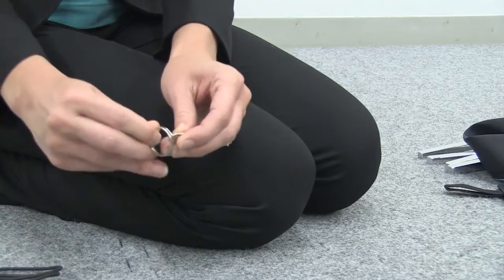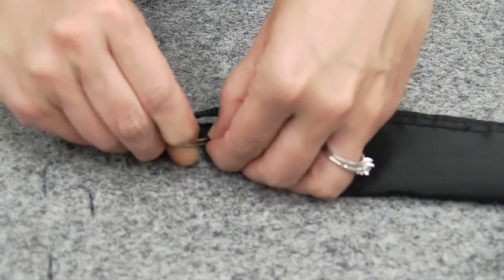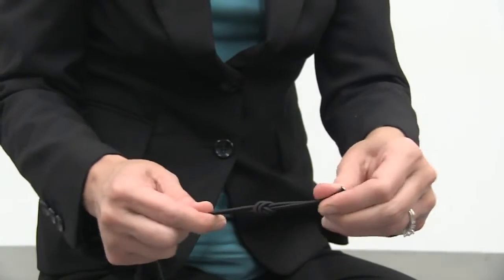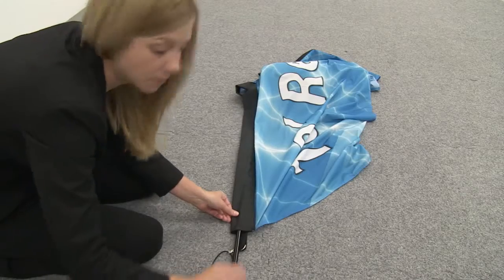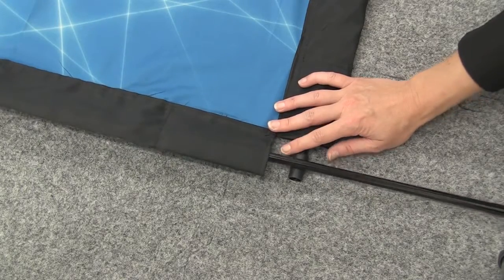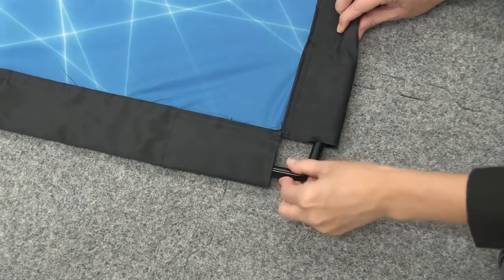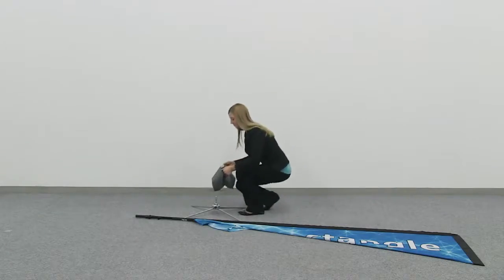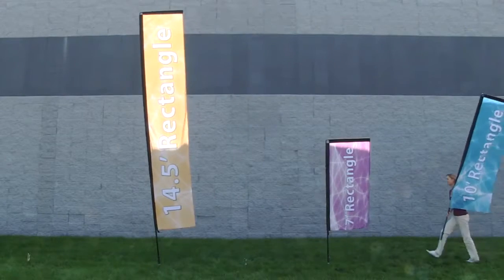Rectangular Sail Signs - GLM Displays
The slightest movement makes these banners flutter, creating motion to attract attention to your message. Full-color banners can printed single or double-sided for maximum visibility. Poles are constructed of a strong and flexible carbon composite material that is superior to the aluminum options.